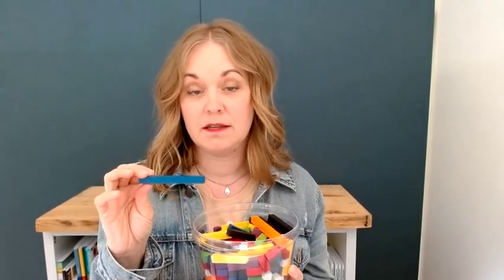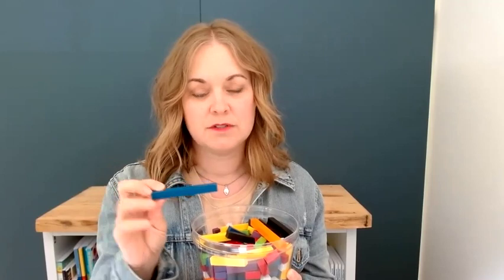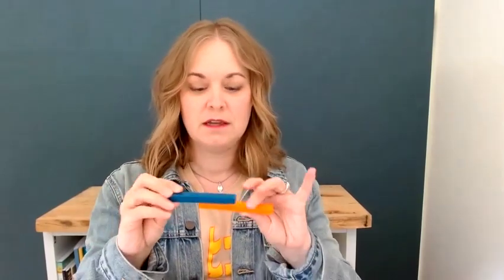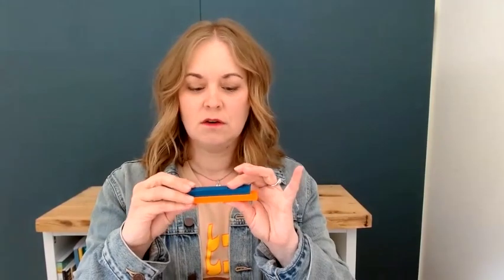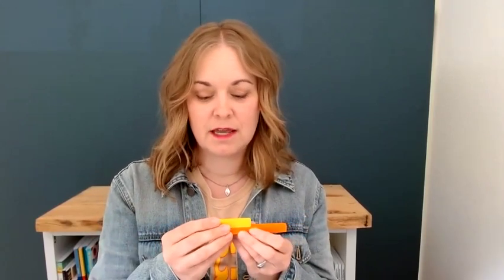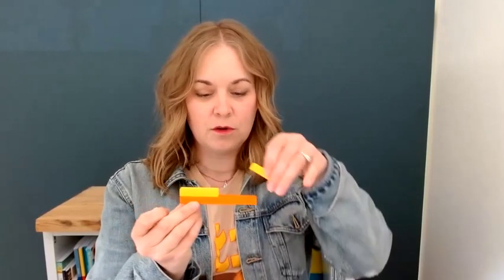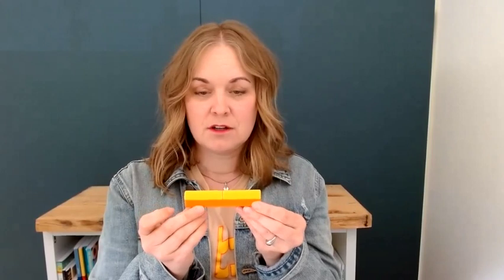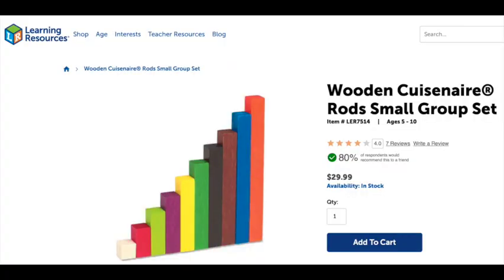My Favorite Cuisenaire Rods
In my Dyscalculia Math Education mini-workshop I receive a lot of questions about what Cuisenaire Rods to use. In this video I share why I chose this particular set over other options.